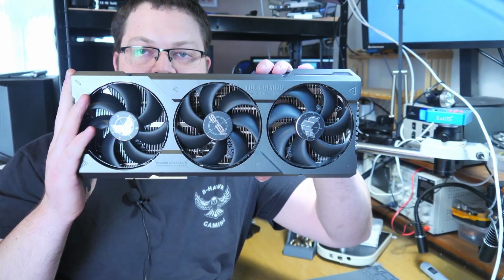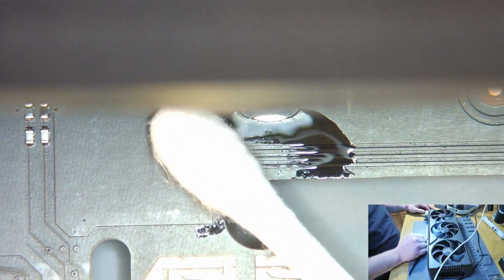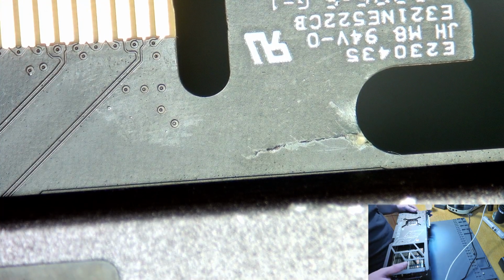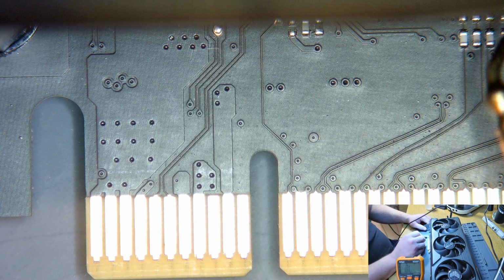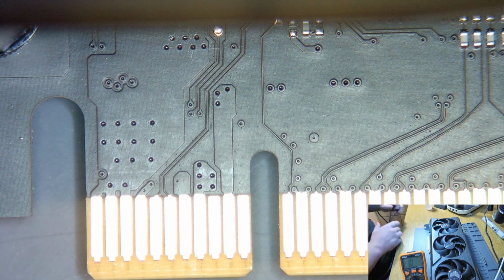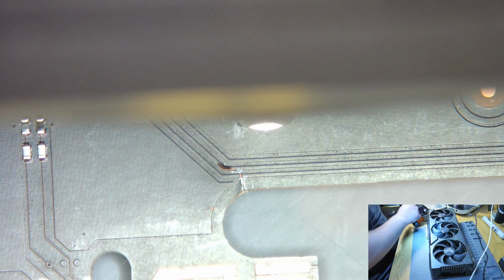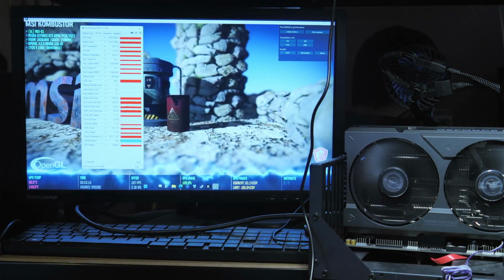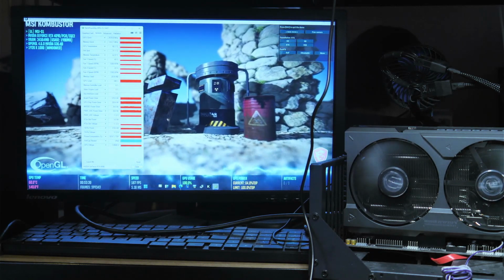Asus TUF RTX 4090 - Cracked - Graphics Card Repair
bhawkgaming.co.uk